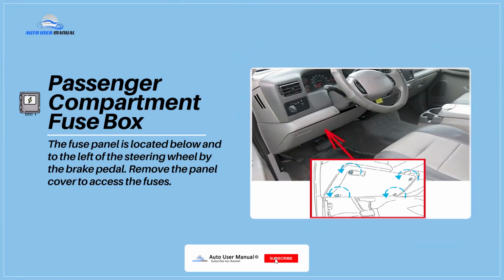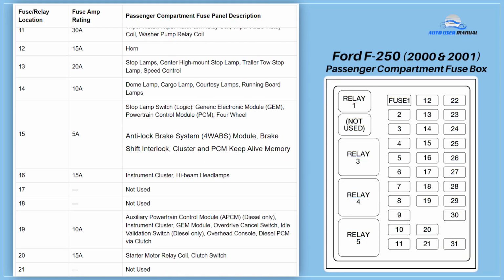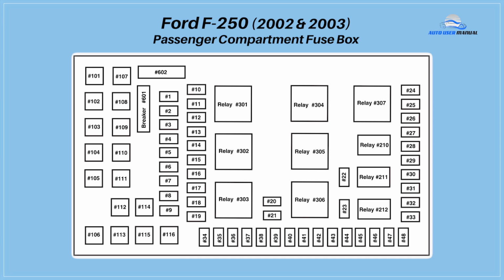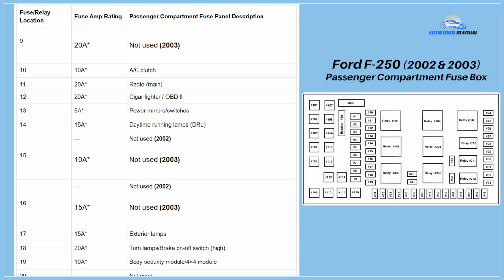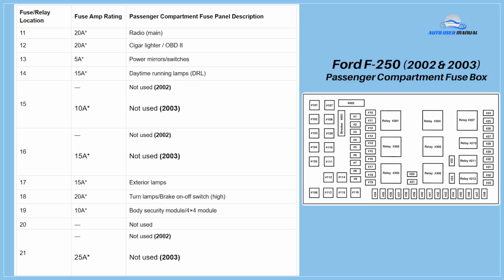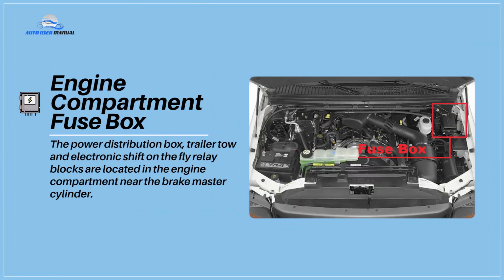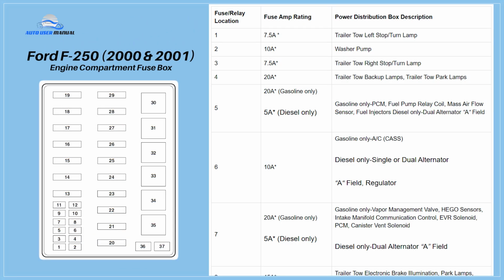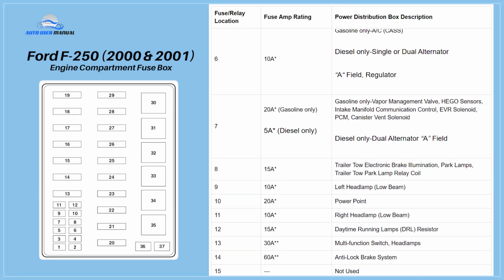Fuse Box Location & Diagrams : Ford F-250 2000 / 2001 / 2002 / 2003 Owner's Manual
Looking for the Ford F-250 fuse box location and fuse diagrams (2000–2003)? In this Auto User Manual video, we show you the exact fuse box locations and explain the fuse panel diagrams for the Ford F-250 Super Duty model years 2000, 2001, 2002, and 2003.

If your truck is experiencing electrical issues such as:
• Headlights, brake lights, or turn signals not working
• Radio or factory stereo problems
• Power windows or door locks not functioning
• Heater or AC blower motor issues
• Dashboard warning lights
• Horn not working
• Trailer brake controller or tow package power issues
• 12V outlet / cigarette lighter not working
• Power mirrors or seat adjustment problems
• Blown fuses

This step-by-step guide will help you quickly identify and replace the correct fuse safely. Instead of searching through the printed owner’s manual for your 2000 Ford F-250, 2001 Ford F-250, 2002 Ford F-250, or 2003 Ford F-250, this video provides a clear visual explanation of fuse layouts and amperage ratings.

✅ Instrument panel fuse box location (under dashboard)
✅ Engine compartment power distribution box location
✅ Fuse box diagrams with labels (2000–2003)
✅ Common fuse and relay functions explained
✅ Correct fuse amperage ratings
✅ How to check and replace a blown fuse
✅ Basic electrical troubleshooting tips

🚗 Supported Ford Models
• Ford F-250 Super Duty XL / XLT / Lariat trims
• 5.4L Triton V8 engine
• 6.8L V10 engine
• 7.3L Power Stroke Diesel engine
• 2WD and 4WD models
• Model Years 2000, 2001, 2002, and 2003

⚠️ Important Fuse Safety Tips
• Turn OFF ignition before removing fuses
• Replace only with the same amp rating
• Never install a higher-rated fuse
• Use a fuse puller for safe removal
• Repeated fuse failure may indicate wiring or module issues

📌 Why This Guide Helps
Whether you drive a 2000 model or a 2003 model, this video is perfect for Ford F-250 Super Duty owners, DIY truck enthusiasts, and technicians looking for a clear, accurate fuse box reference without confusion. It simplifies fuse identification and replacement for all 2000–2003 trucks.

👍 Support Auto User Manual
✔️ Like the video if it helped
✔️ Comment your F-250 year (2000, 2001, 2002, or 2003) & issue
✔️ Share this guide with other Ford truck owners

We regularly upload:
• Fuse box locations & diagrams
• Dashboard warning light explanations
• Instrument cluster guides
• Electrical troubleshooting tutorials